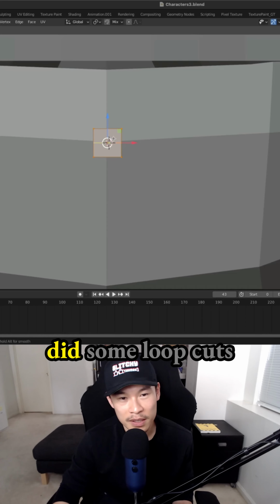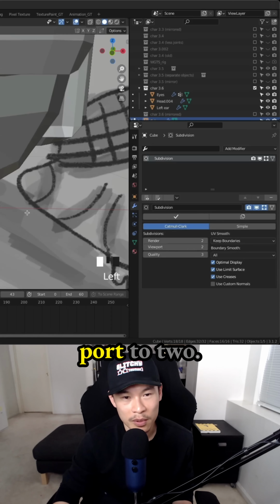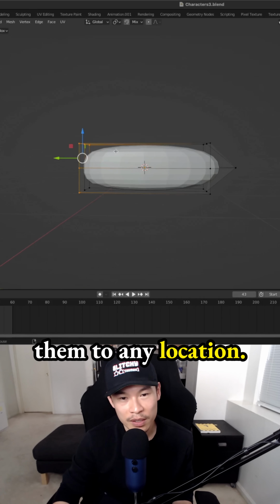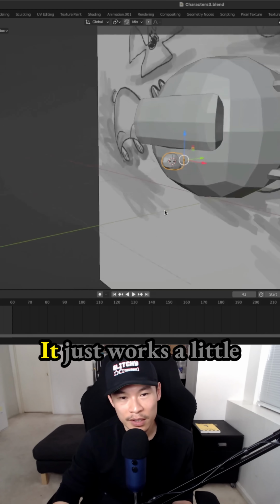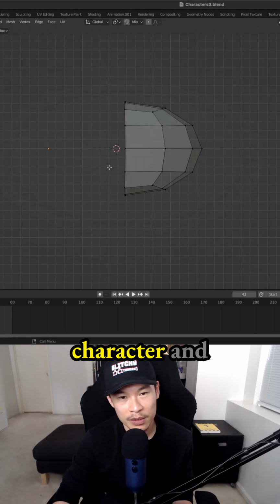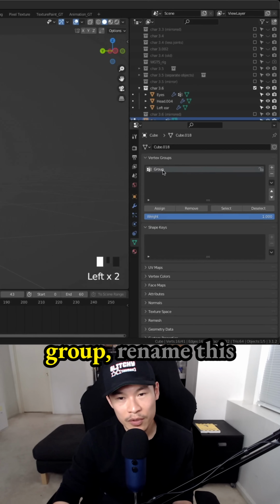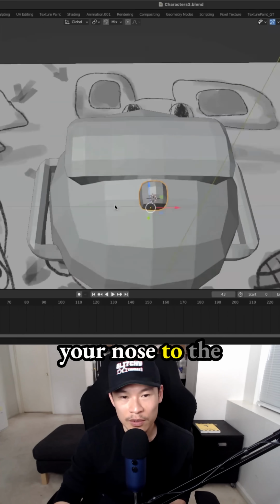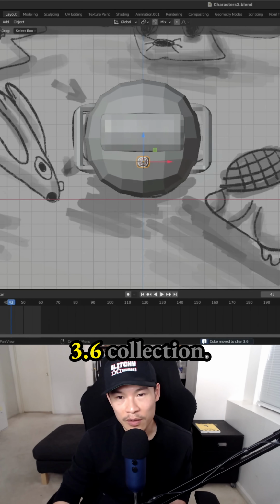Creating & connecting 3D nose w/ shrink wrap modifier - 3d character in Blender - 3.6 Goggles the DJ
Creating and connecting a 3D nose with shrink wrap modifier - how to make 3d game character in Blender - 3.6: Goggles the DJ - scene 41

Drawing Game Character 3.6: Goggles the DJ Sketch in Procreate